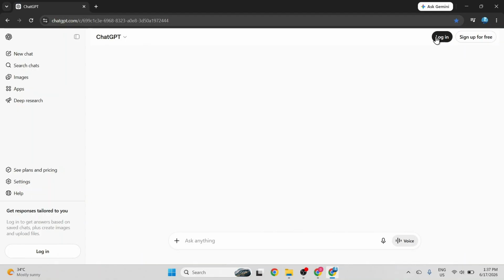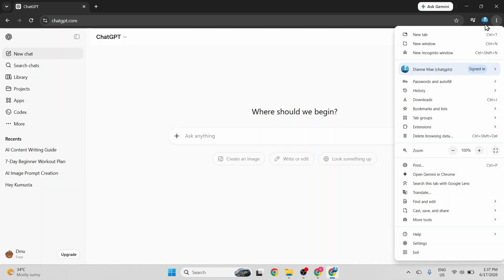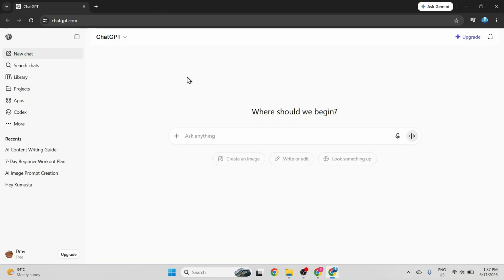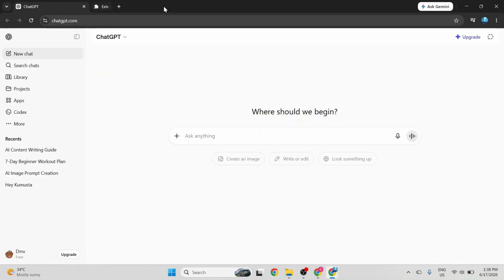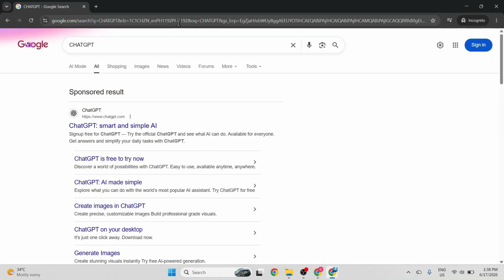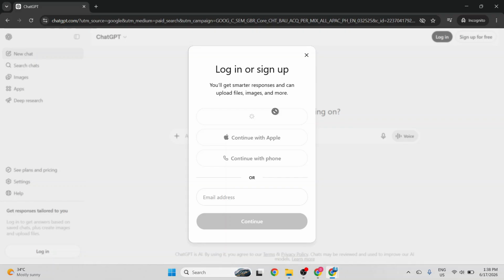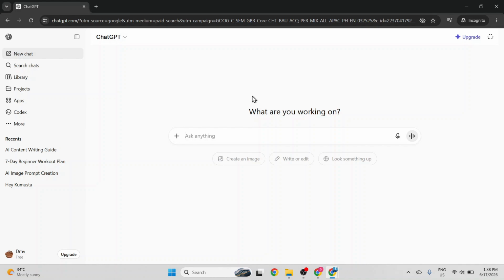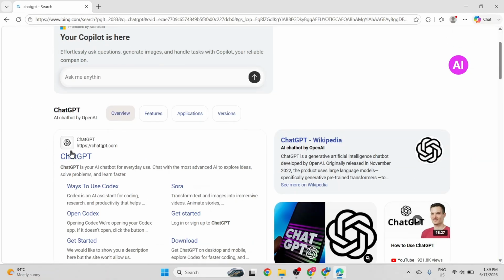How to fix Could not find user on ChatGPT